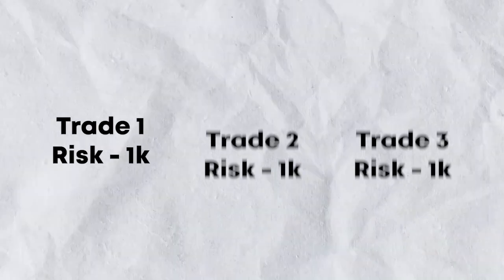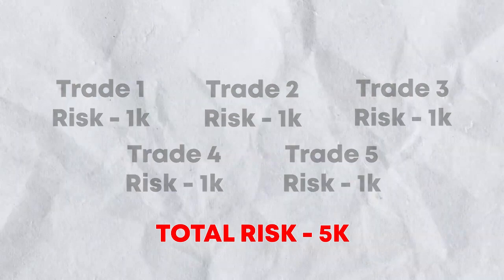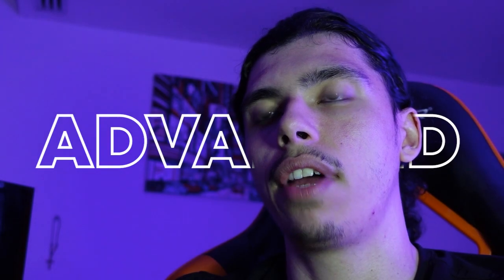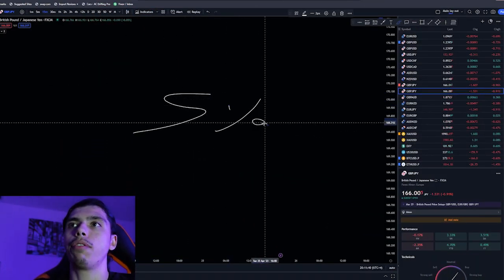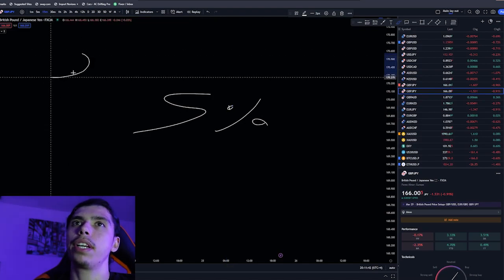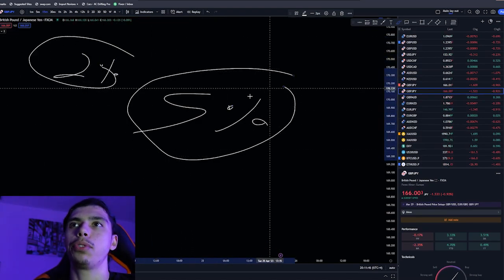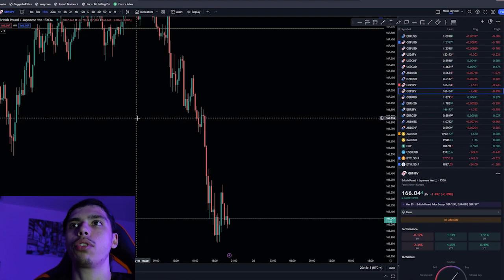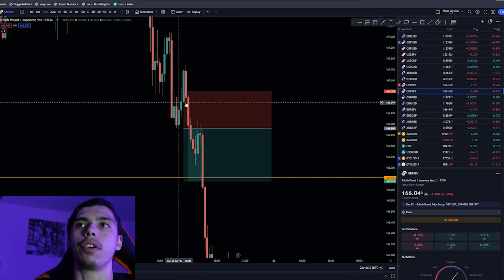Risk Management for Forex Traders: Protecting Your Profits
In this video, I dive deep into the world of risk management in the forex markets. Learn the essential strategies every successful trader needs to minimize losses and maximize profits. From understanding the basics of risk-reward ratios to implementing advanced techniques like position management i will cover all. I reveal the secrets of professional traders and help you build a solid foundation for long-term success in the forex markets. Don't miss out on this opportunity to transform your trading journey.